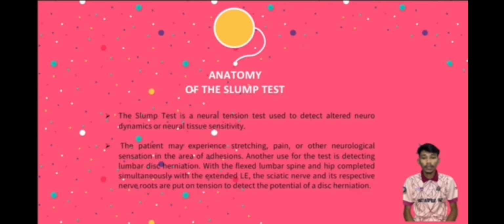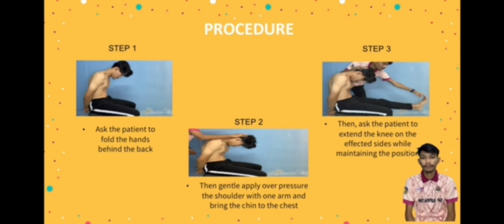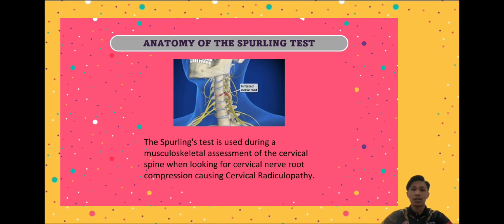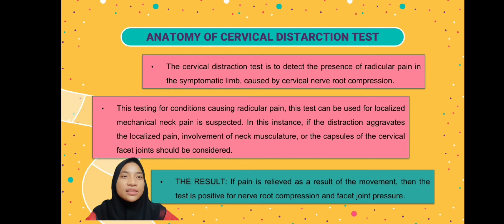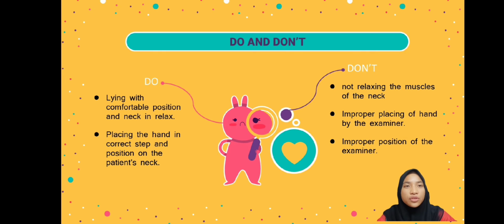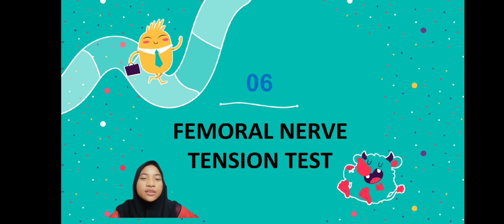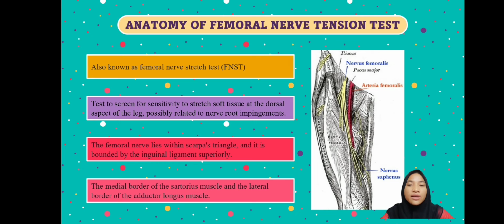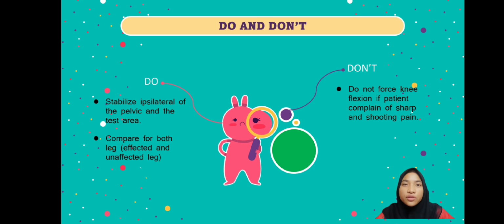SPS553: ATHLETIC TRAINING (special test for spine)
this video is video assignment that prepared for Dr. Ahmad Dzulkarnain bin Ismail.

In this video has special test
-slump test
-spurling test
-cervical distraction test
-kemps test
-faber test
- femoral nerve tension test

our member are:
- siti nur asyikin
-mohamad aliff heykal
-ainur Alyssa
-ku Imran zairie
-norsyafiqah aqilah